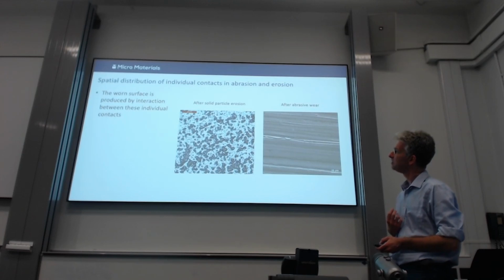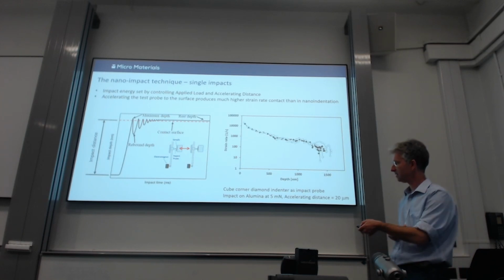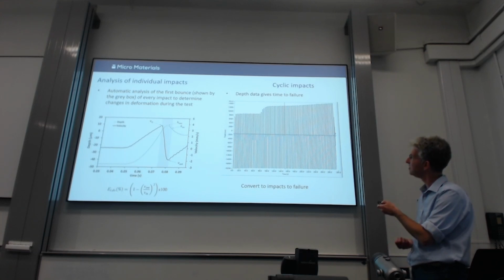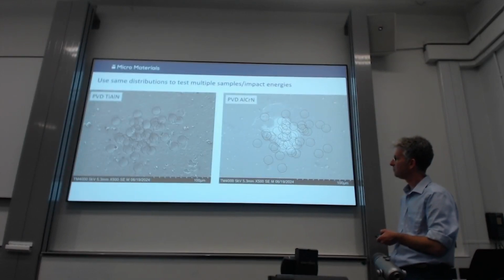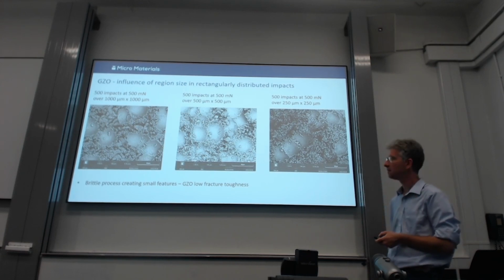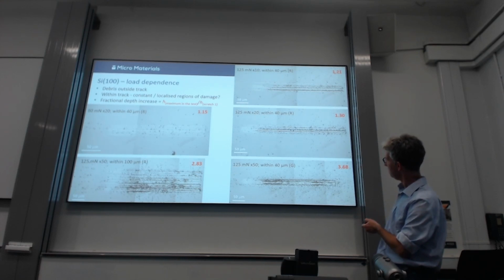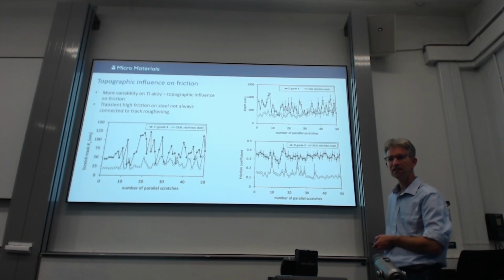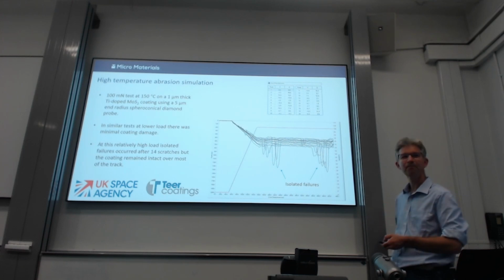Talk 10 Prof Ben Beake Improved simulation of erosion and abrasion with spatially distributed impact